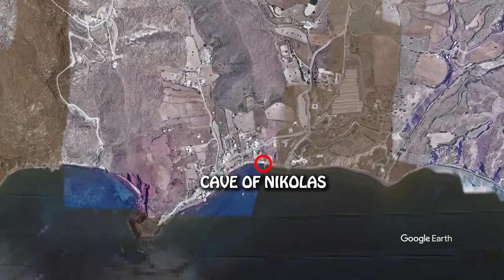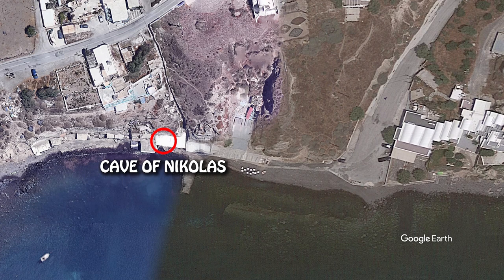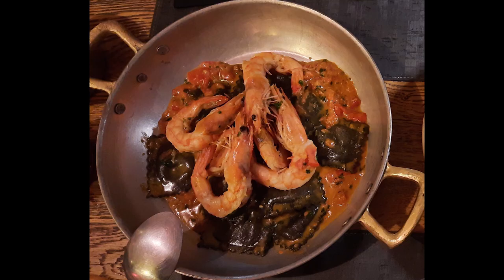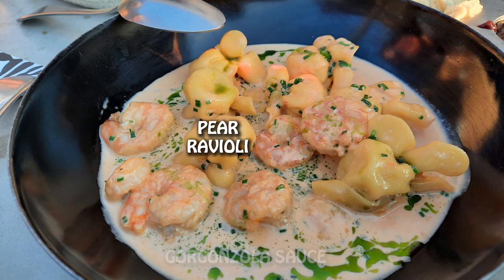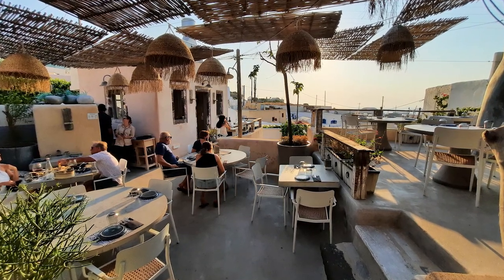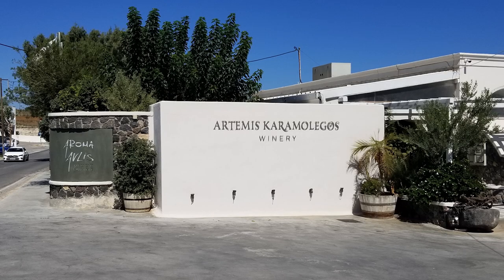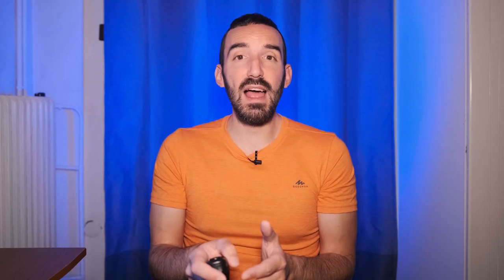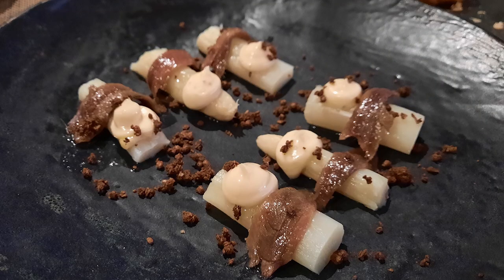Santorini's Top 10 ABSOLUTE BEST Restaurants [Part 2 : the mid-priced ones]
Here are my 5 favorite mid-priced restaurants on the island. These are the places where Santorini LOCALS go out to eat. Extremely refined food and not too expensive.

Thanks ! 😊

Chapters:
0:00 Cave of Nikolas (in Akrotiri)
0:59 Roza's (in Vourvoulos)
1:47 Lefkes (in Finikia)
3:12 Aroma Avlis (in Exo Gonia)
4:14 Salty Bone (in Vlychada)
4:56 Booking a table : how long ahead & how to contact the restaurant